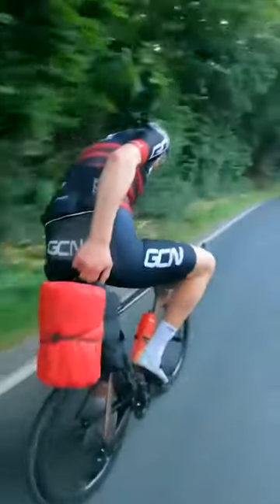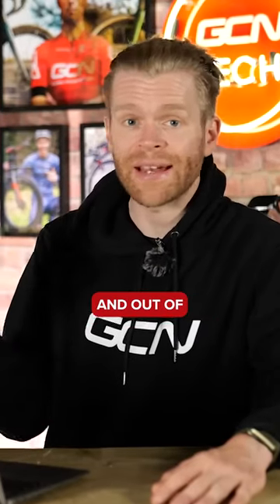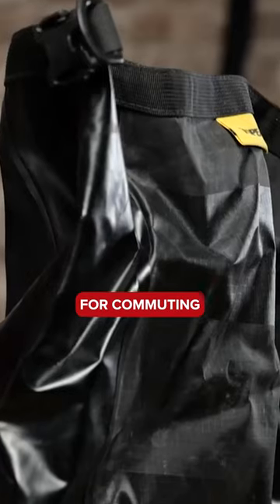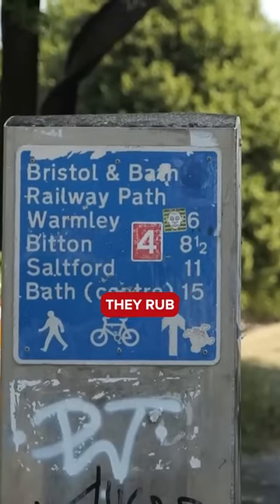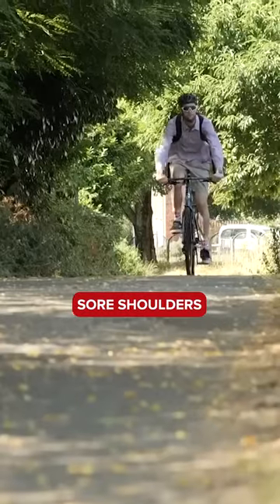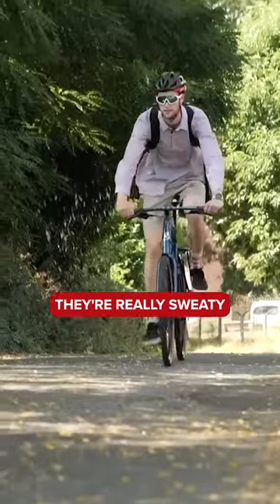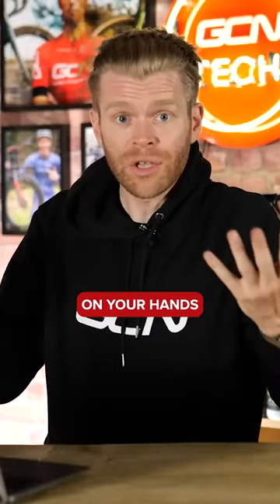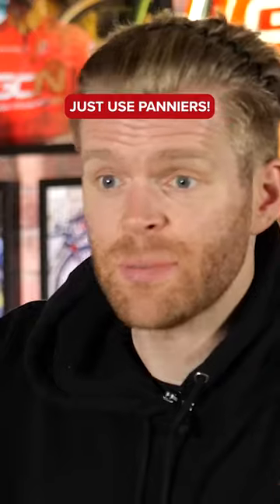Just use panniers! 🫣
Bikepacking bags can go too far! Here’s why we should all just be using panniers… How do you carry things while on your bike? 🛄